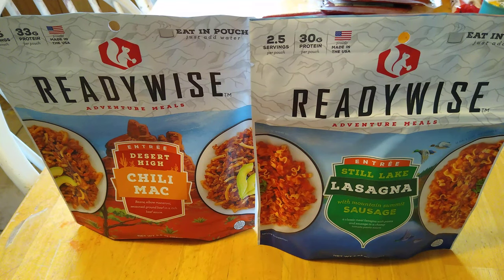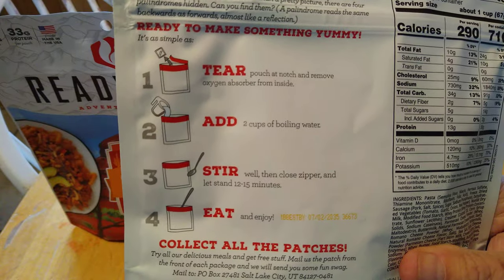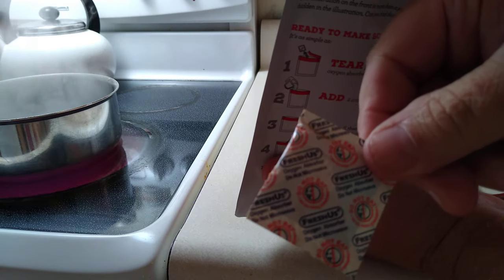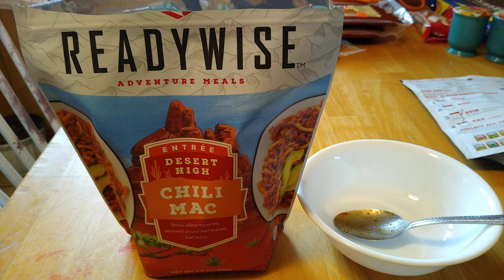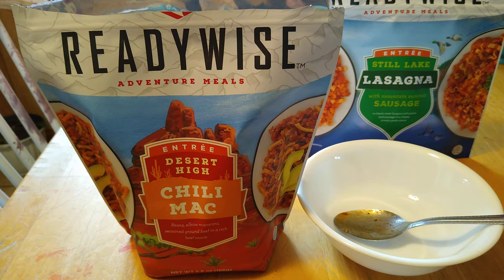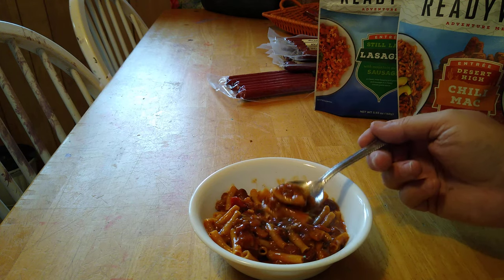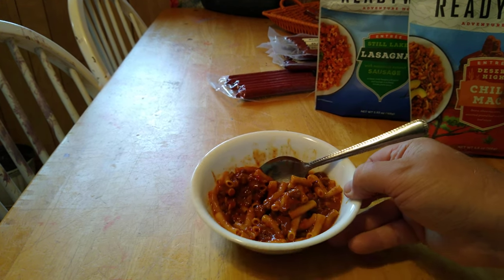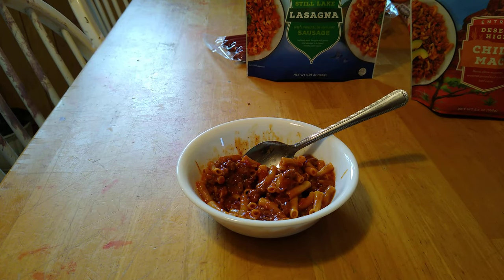Readywise adventure meals, from Rural King. Chili Mac. Is it any good?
Hey guys was at my local rual King and ran across this in the camping isle.  It is the Readywise adventure meal. This one is chili Mac. I thought we would give it a try together and see what it's like. And if it's edible?